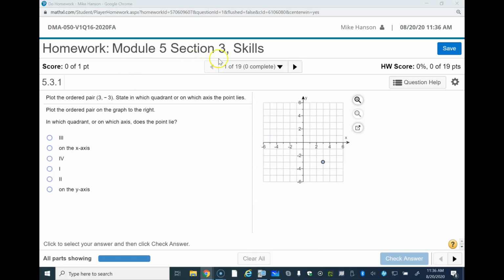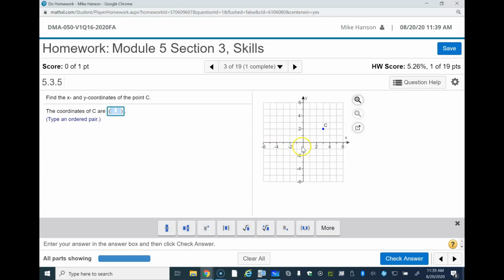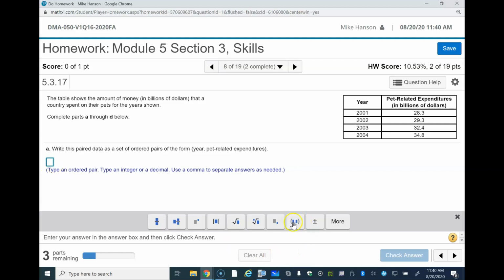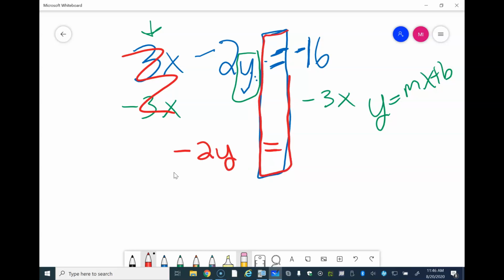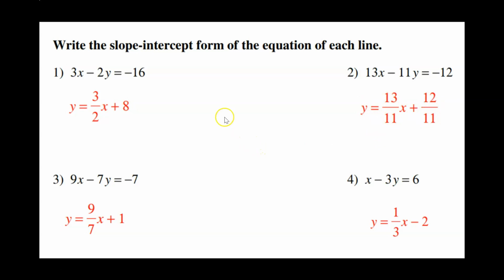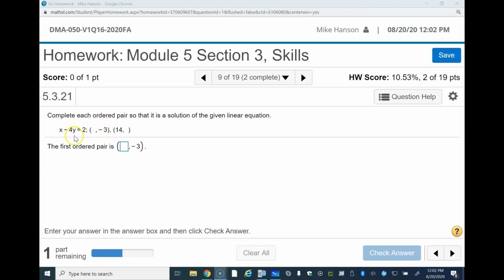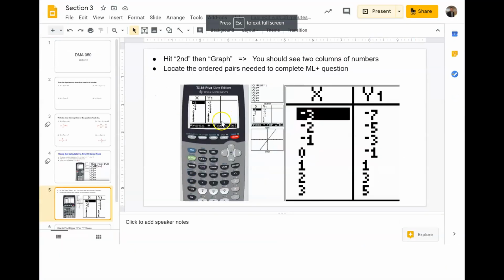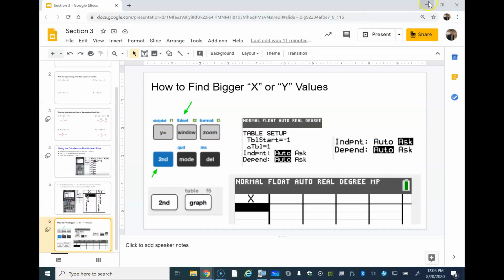DMA 050 Section 3